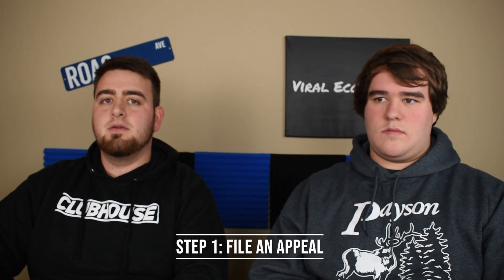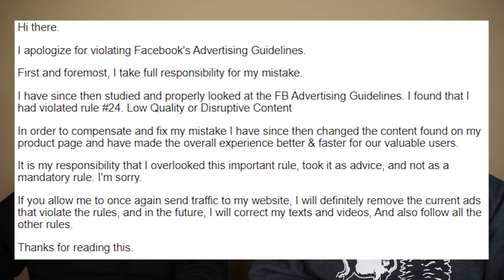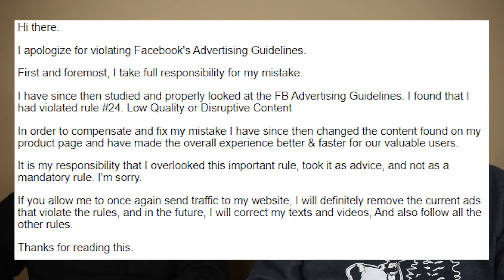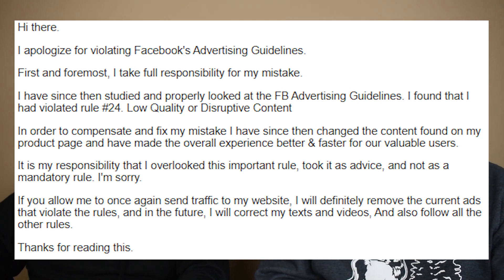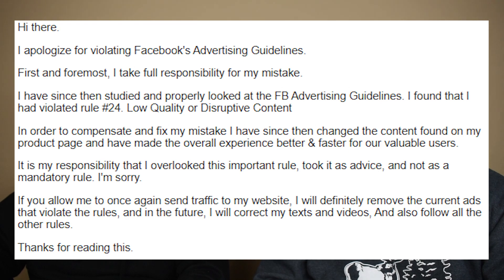What To Do If Your Facebook Ad Account Gets Banned (Save Your Winner)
I wanted to bring in my ad account manager Duncan who has an insane amount of experience dealing with Facebook bans for Shopify dropshipping stores. HE gives 3 things you can do to prevent getting banned, and get your accounts back, or get a new account so you can keep your winner alive!

Thank you guys. I really appreciate you taking the time to watch these videos, in return I hope that i can change more  lives!